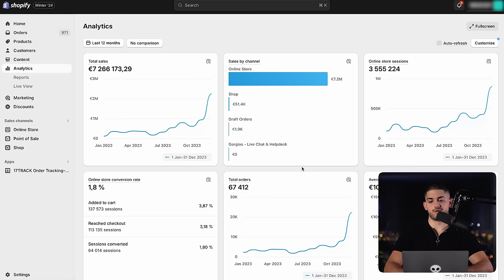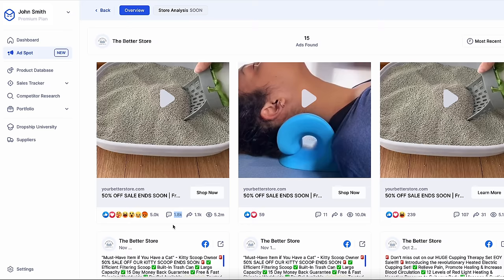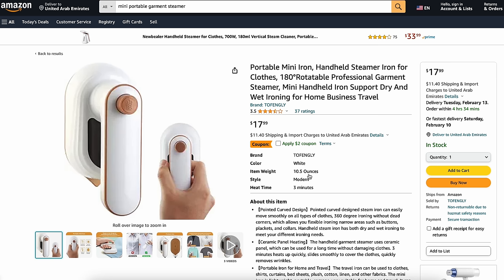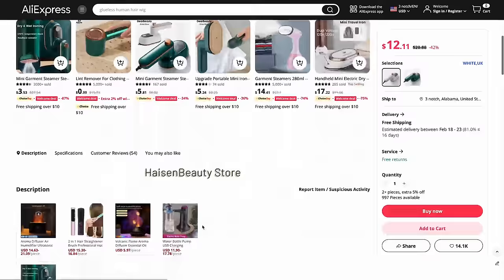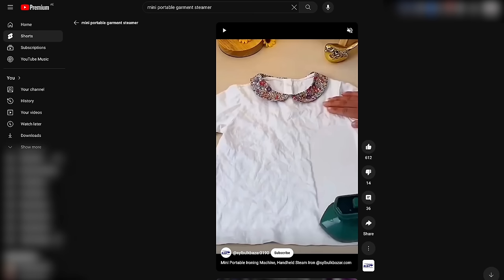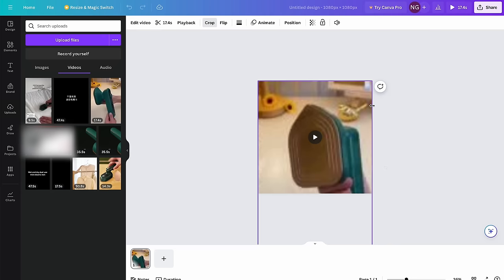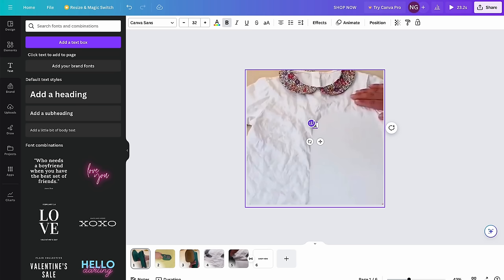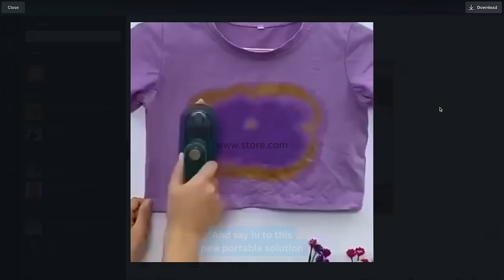Do THIS To Make $10,000/Month With Dropshipping Ads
Here's a full step by step dropshipping tutorial on how to make ads that can go viral on Facebook and TikTok Ads.